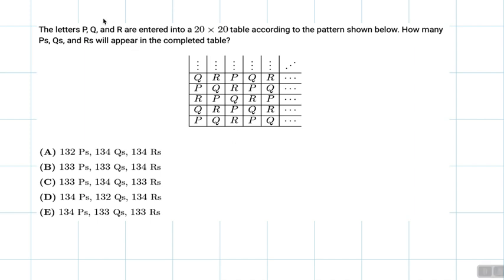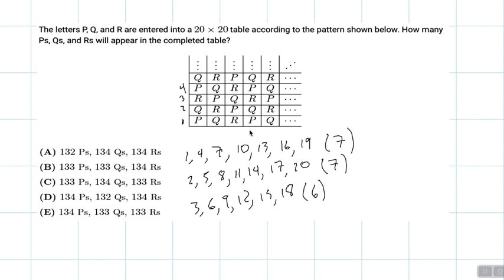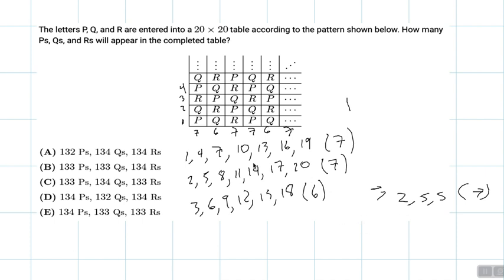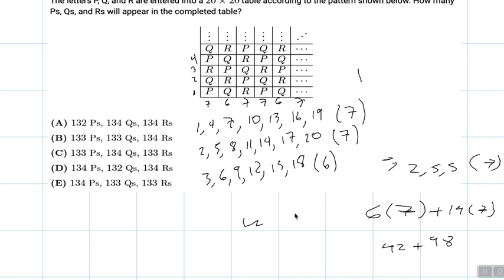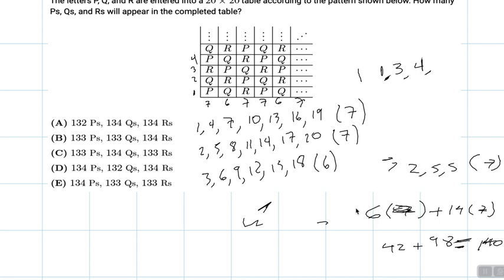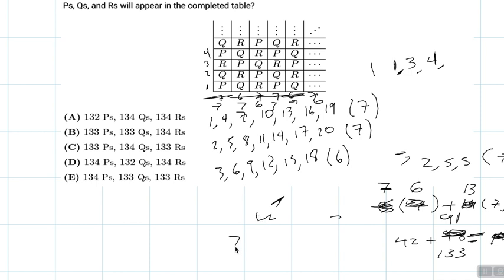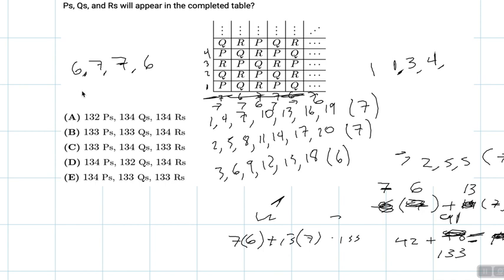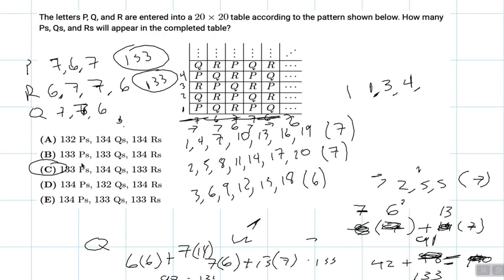Live Solve #96: 2023 AMC 8 Problem 16